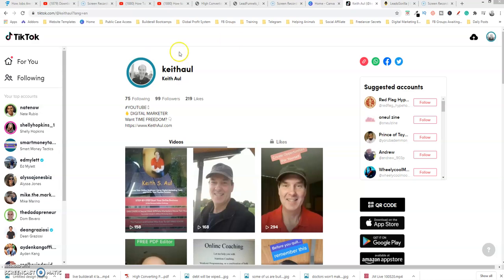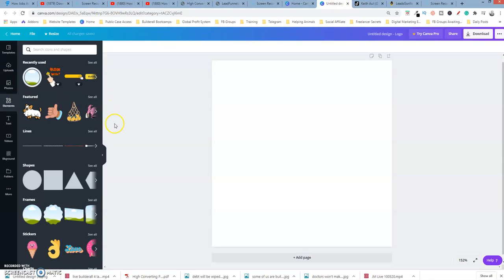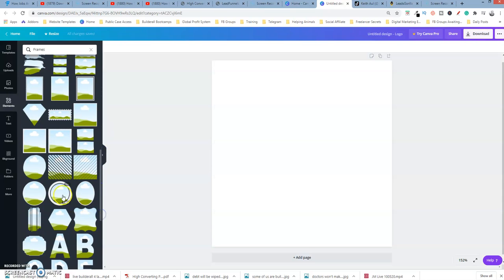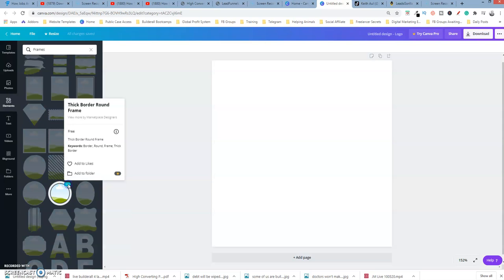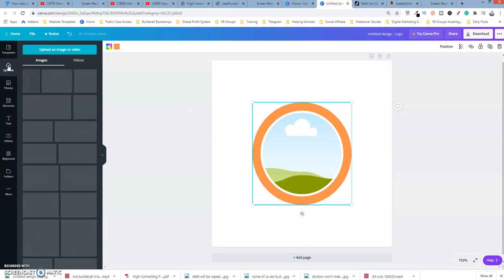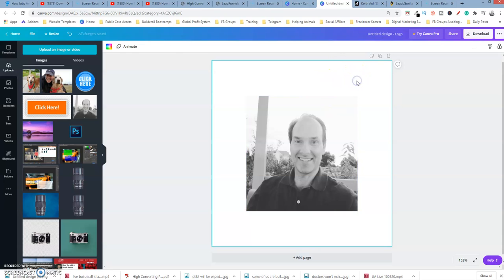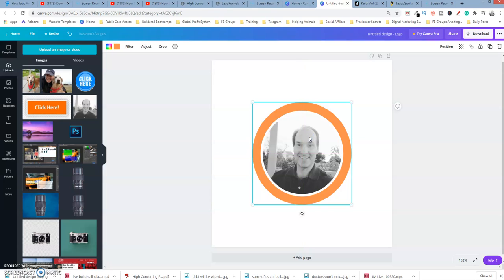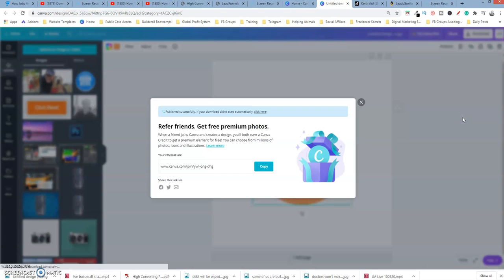How To Create A TikTok Profile Picture For More Views | Free Tool Snappa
Today I will use a free tool from Sanppa to create a TikTok Profile Picture.